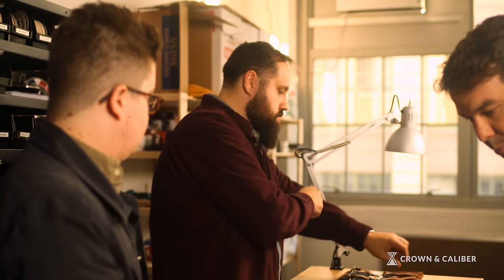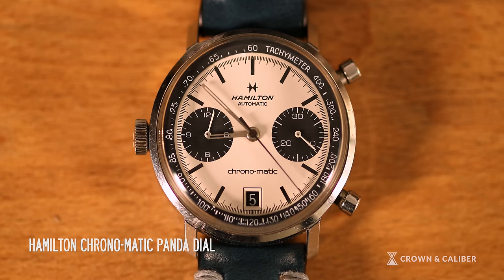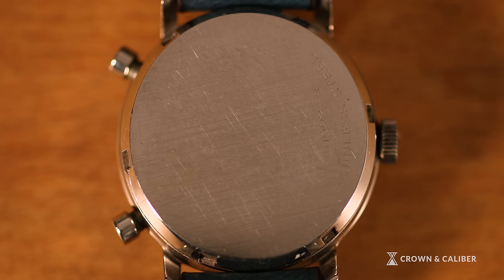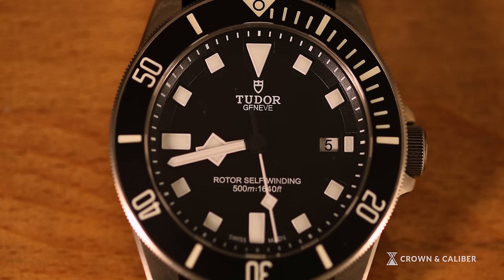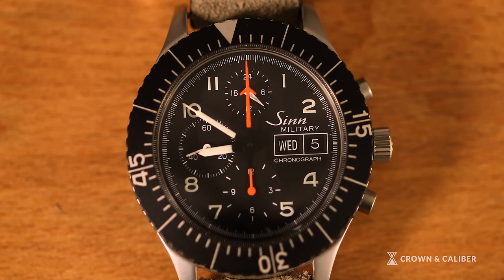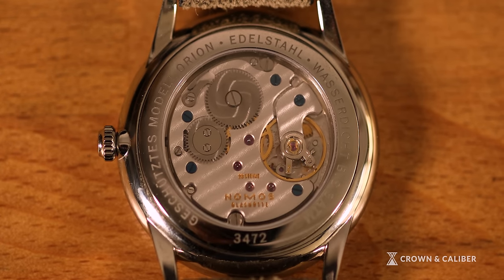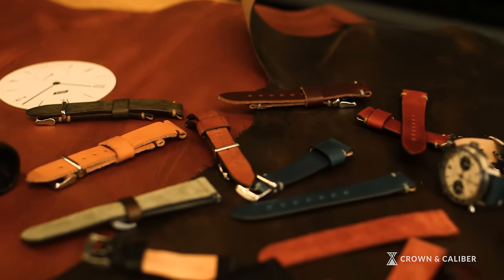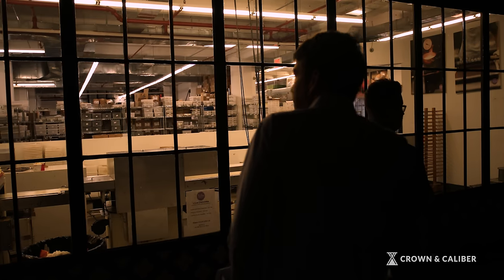Watch Stories | Blake Malin and Zach Weiss of Worn & Wound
Worn & Wound is one of the internet's biggest watch blogs. Learn more about co-founders Blake and Zach as we get a look at their operation, and obviously, talk watches.